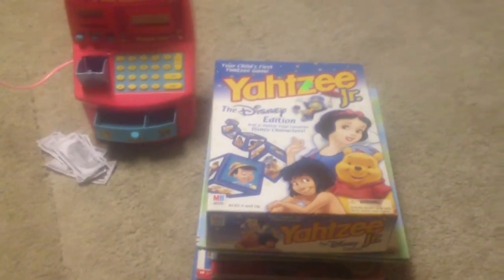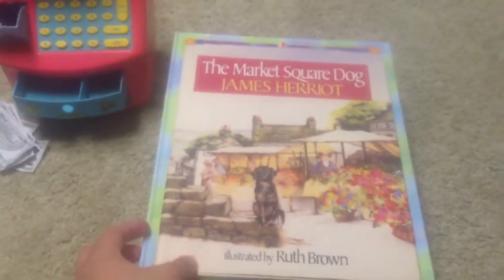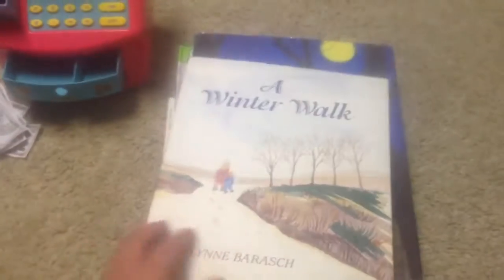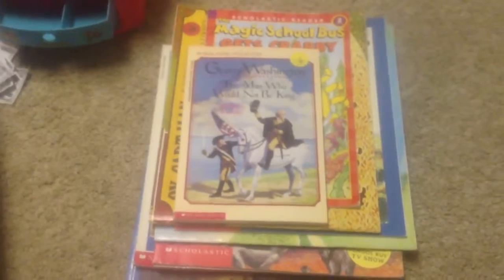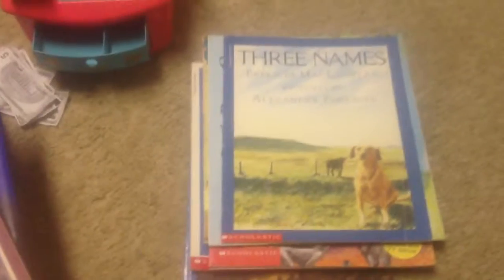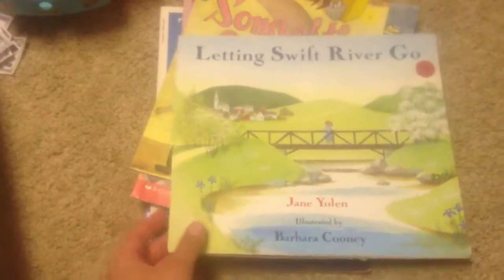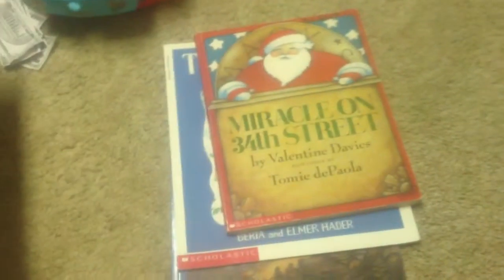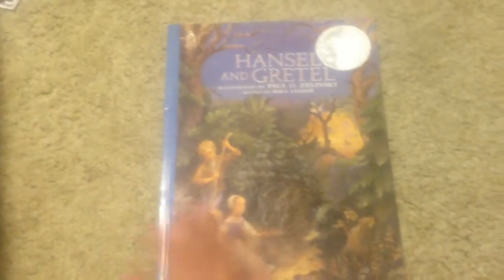Homeschool Thrift Book Haul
See what treasures I found!!!